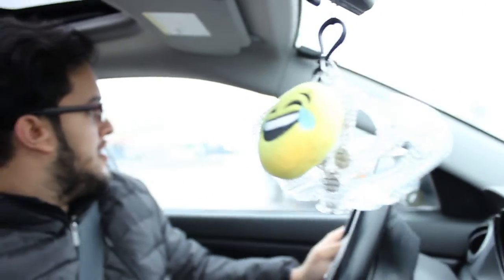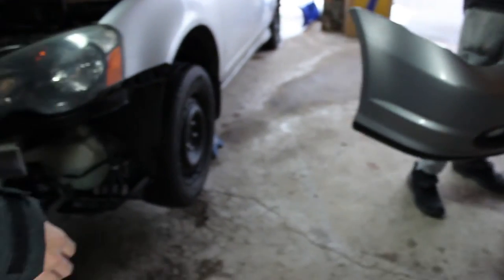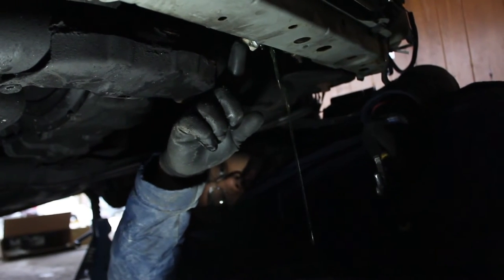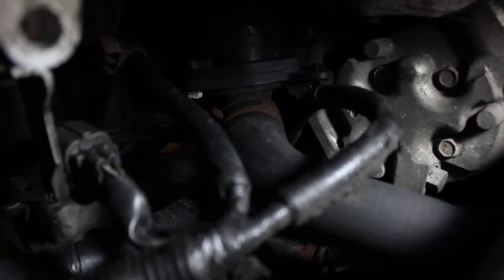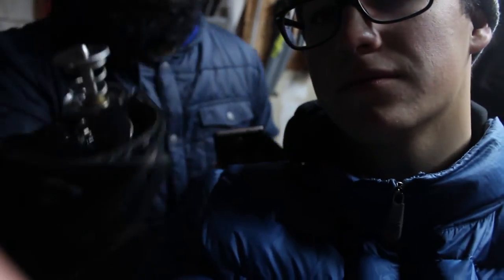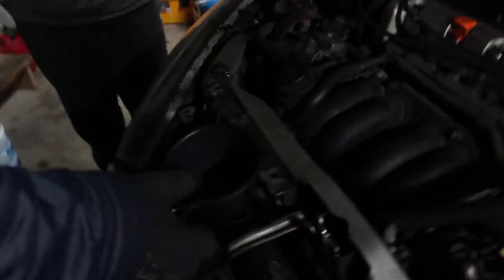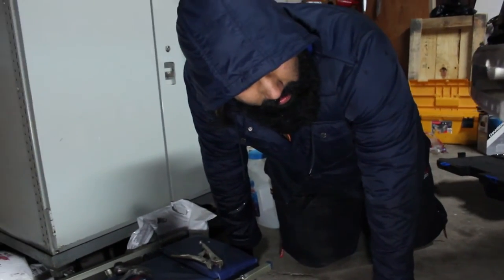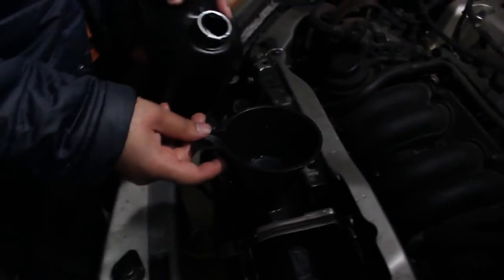*vlog* RSX Thermostat Replacement - Coolant SUPERFLUSH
This video doesn't really go into a step-by-step, but if you need one, follow this instructable link we made to help with your own install!

DIY Thermostat replacement for Mike's 2002 RSX with an added coolant superflush.

Song: Joji - foie bump